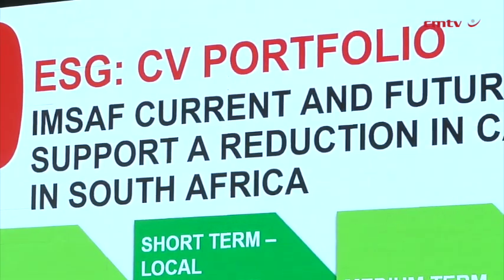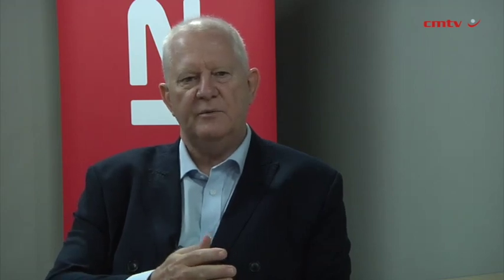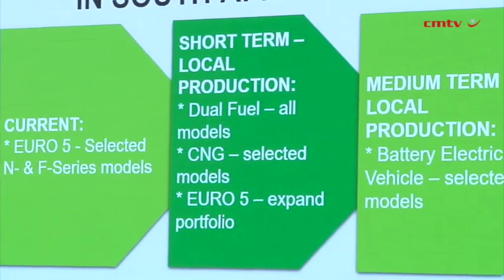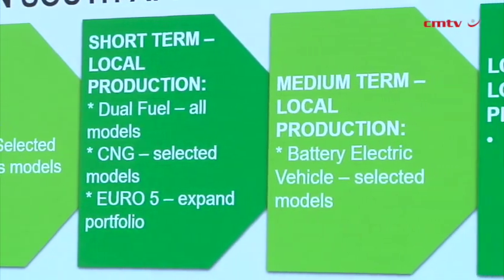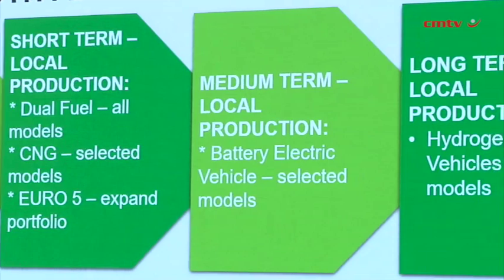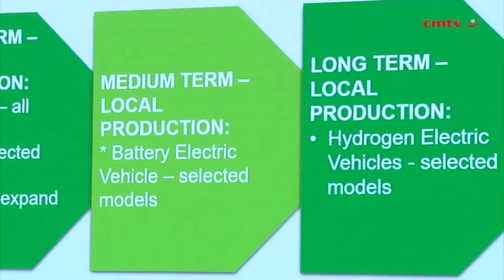Isuzu retains top truck selling position for tenth year, looks to expand diesel alternatives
Commercial vehicle manufacturer Isuzu Truck, which is celebrating a tenth consecutive year as the truck market leader, is progressing with plans to roll out newer and more environment-friendly truck drivetrain options.